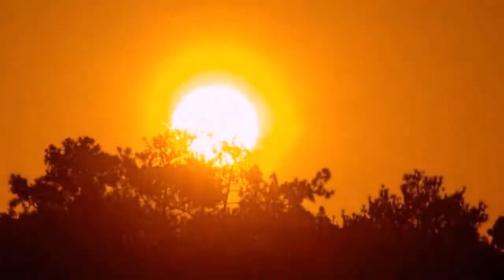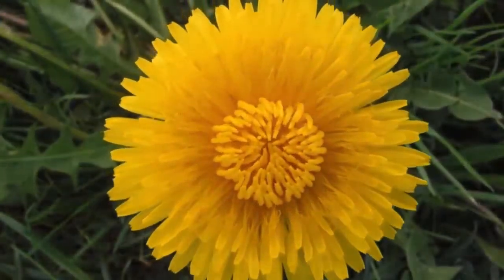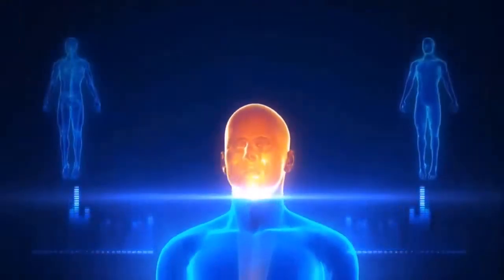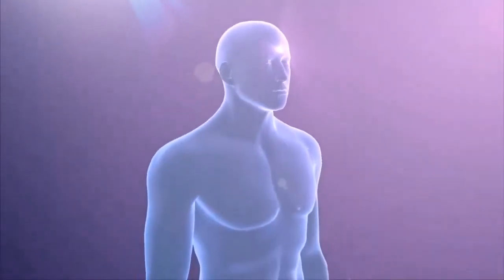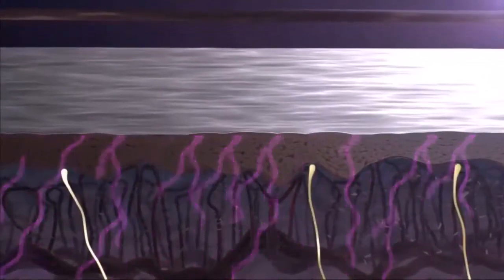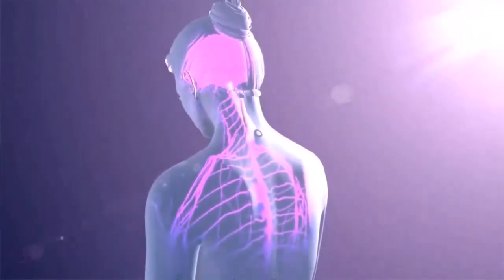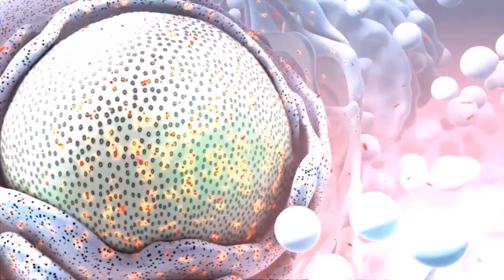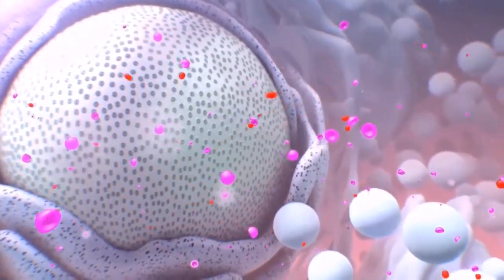HOW LIFEWAVE PATCHES WORK ⚙️ LifeWave X39 Patches 👉🧬 X39 GIVEAWAY BELOW 🎁👇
👇 LEARN MORE BELOW 👇

💰💰💰 LIFEWAVE COMPENSATION PLAN SERIES 💰💰💰

🗣️🗣️🗣️ LIFEWAVE TESTIMONIALS 🗣️🗣️🗣️

🌟🌟🌟 LIFEWAVE LEADERSHIP 🌟🌟🌟

🧬🧬🧬 LIFEWAVE PRODUCTS 🧬🧬🧬

💰💰💰 LIFEWAVE BUSINESS 💰💰💰

💰 WHO IS JOSEPH MARC LALONDE?

🔗 CONTACT JOSEPH BELOW 🔗

This channel is not operated by LifeWave, Inc.
We are LIFEWAVE INDEPENDENT DISTRIBUTORS and not LifeWave, Inc.
LifeWave assumes no responsibility for content or activities on this channel.

- lifewave
- lifewave x39
- lifewave patches
- lifewave health
- lifewave david schmidt